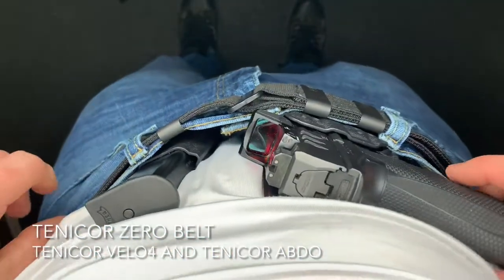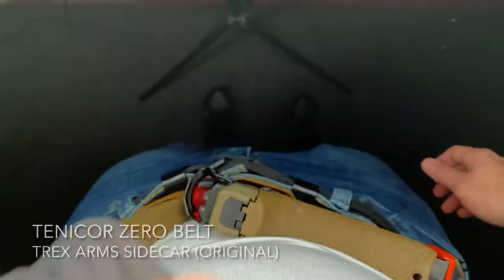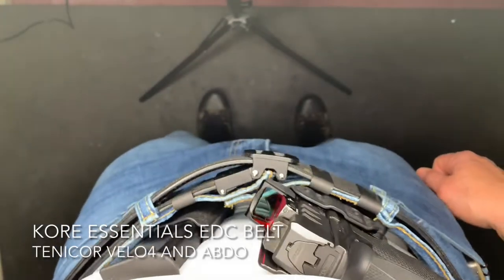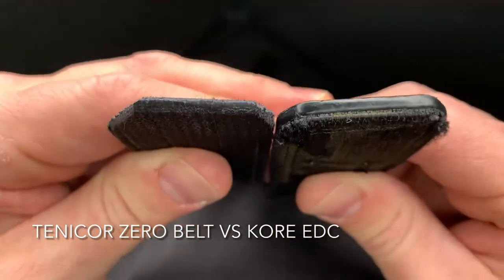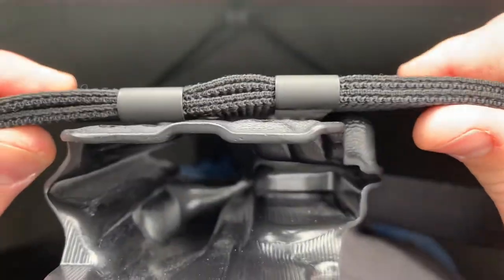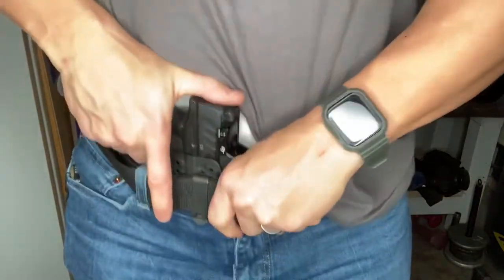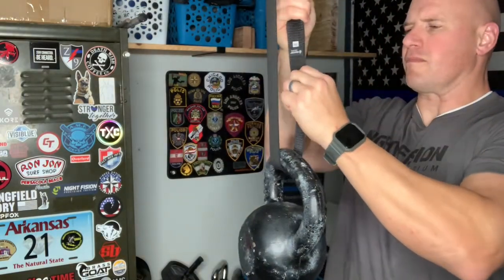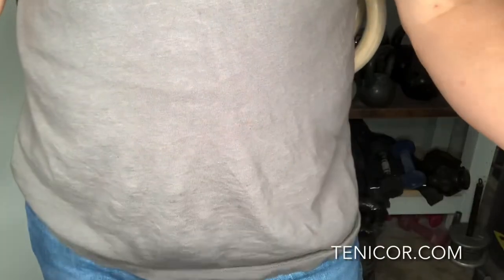The ZERO Belt from Tenicor Holsters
A few weeks ago Tenicor Holsters sent me one of their ZERO belts to try out. I’m impressed! It checks all of the boxes that a I look for in an EDC belt.

Find out more about it at Tenicor.com